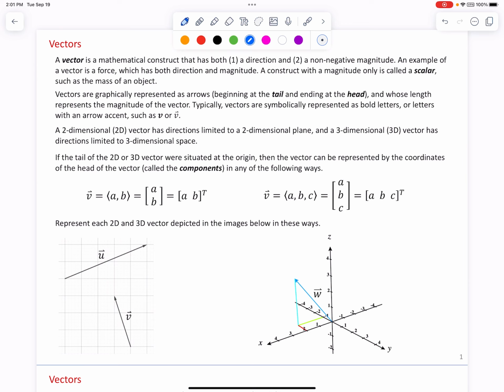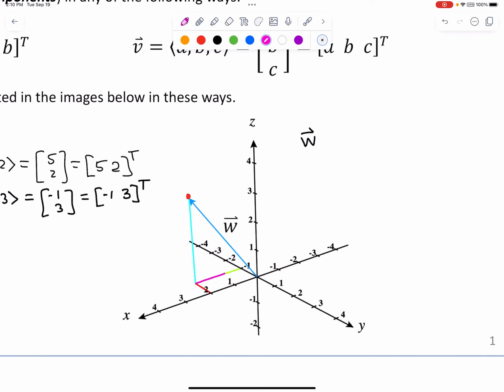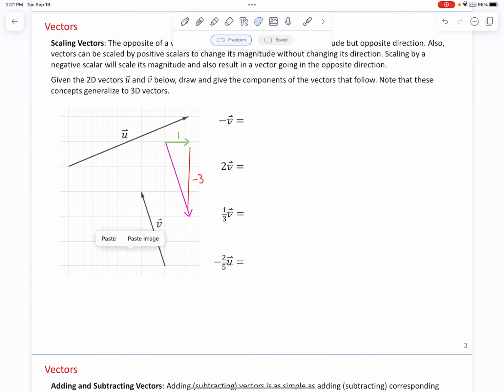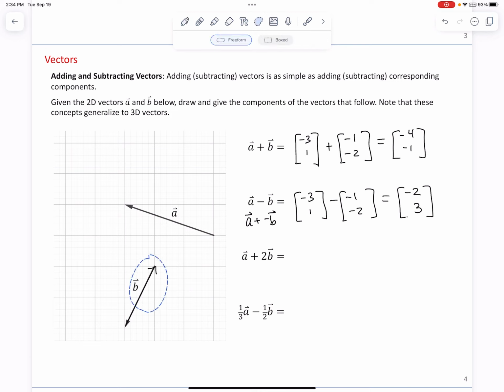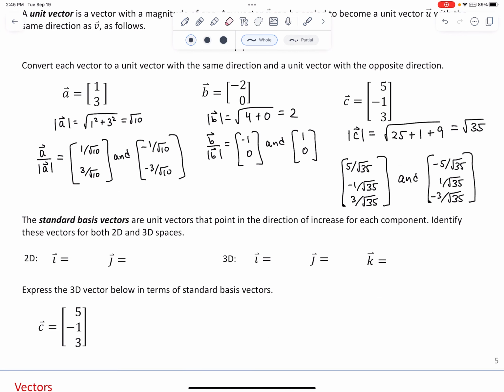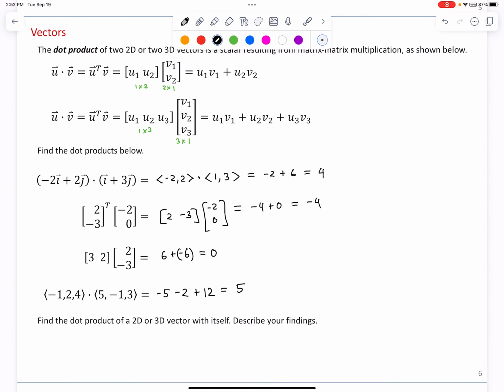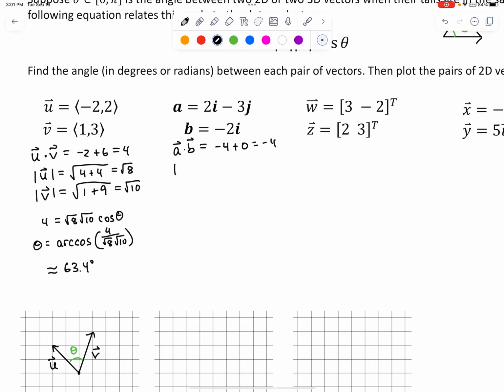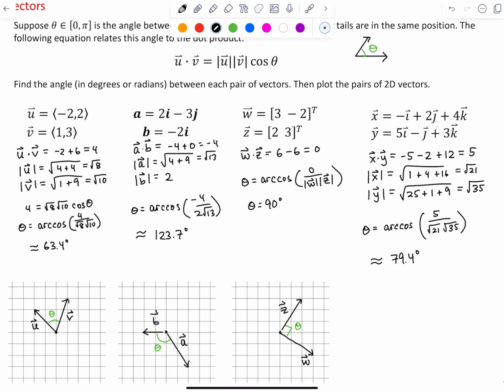Linear Algebra: Vectors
Reviews 2-dim and 3-dim vectors, scaling vectors, vector addition, unit vectors, standard basis vector notation, dot product, and finding the angle between vectors.

0:00 Page 1 Defining vectors
6:06 Page 2 Magnitude of a vector
7:47 Page 3 Scaling vectors
11:29 Page 4 Adding and subtracting vectors
15:16 Page 5 Standard unit vectors
19:42 Page 6 Dot product
23:17 Page 7 Finding the angle between vectors